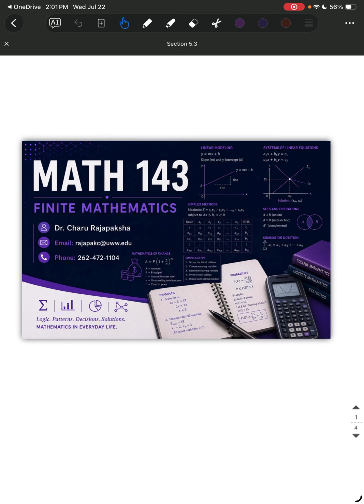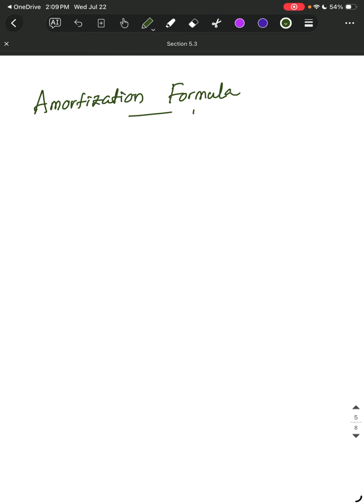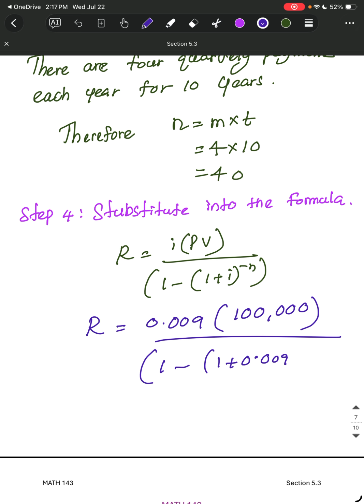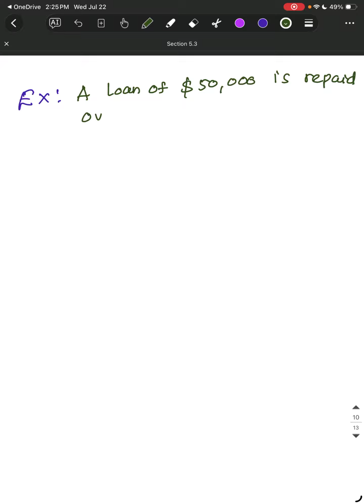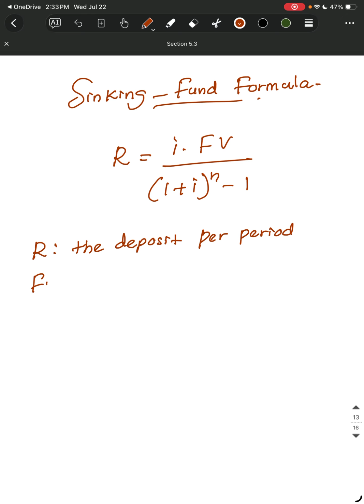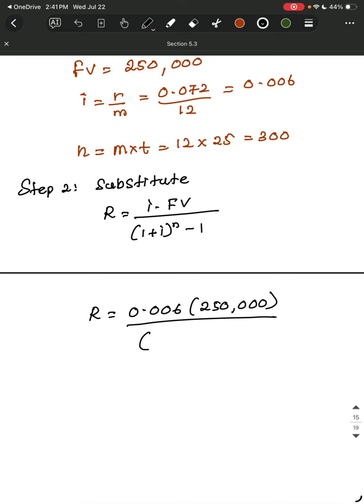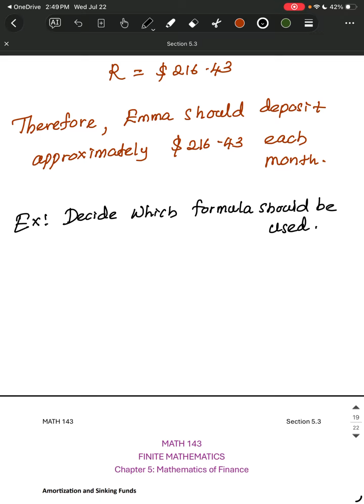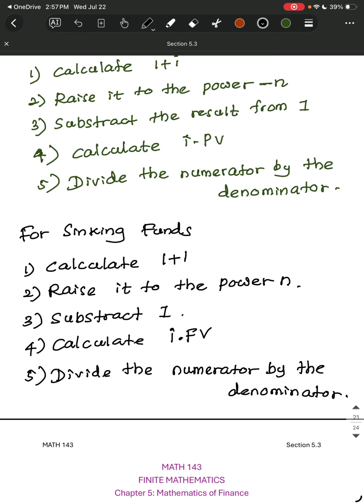MATH 143 - Chapter 5: Mathematics of Finance - Section 5.3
Amortization and Sinking Funds